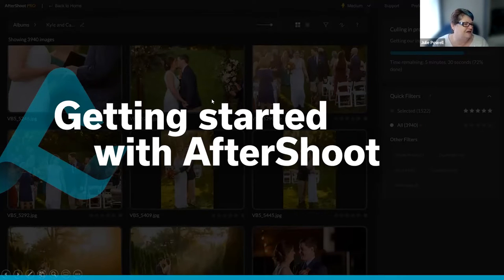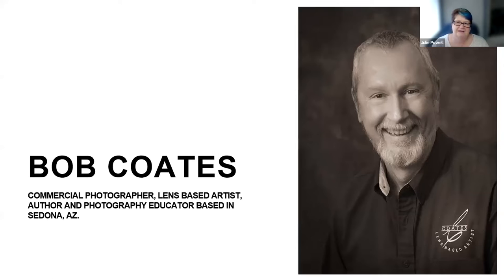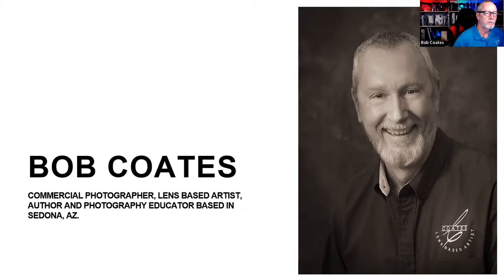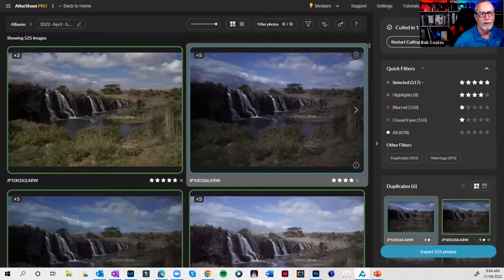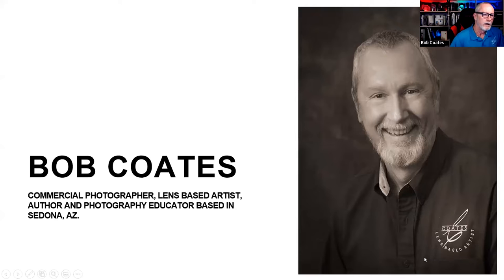Getting Started with Aftershoot :: April 20, 2022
Want to quickly find the best images from a photo shoot? AfterShoot uses the power of artificial intelligence to help you quickly find them in the matter of minutes.

Join Photofocus writers Julie Powell and Bob Coates where you will learn how to get up and running with AfterShoot. What they cover:
- Importing images into AfterShoot
- Sorting through good and bad images without too much hassle
- The relationship between AfterShoot and Lightroom and Capture One